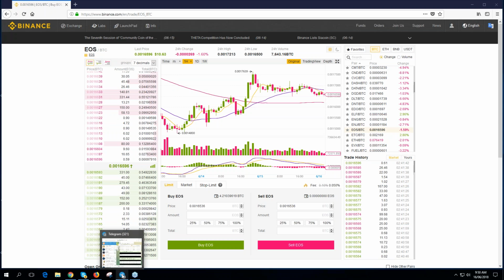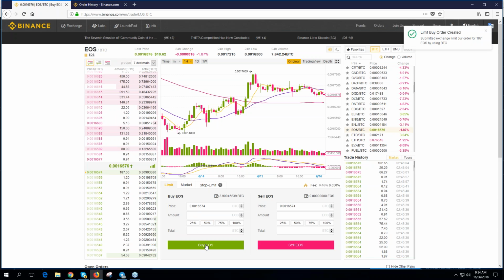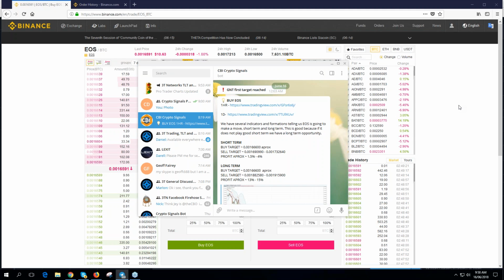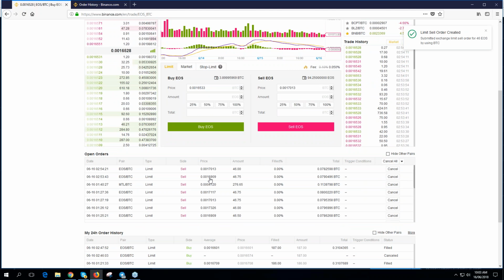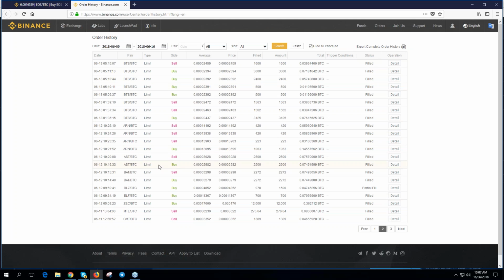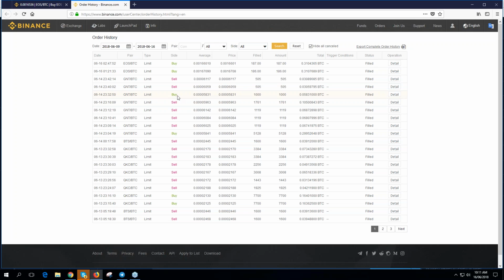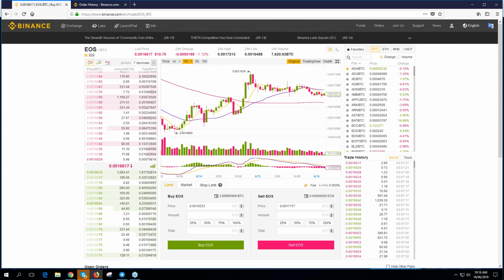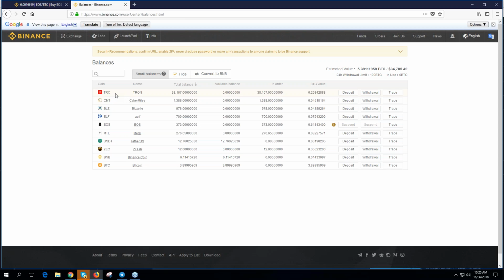3TN Example of Using the Daily Trading Signals LEARN IT & USE IT.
If you take the time to learn this SKILL you can apply it to any aspect of your Crypto Trading adventures.